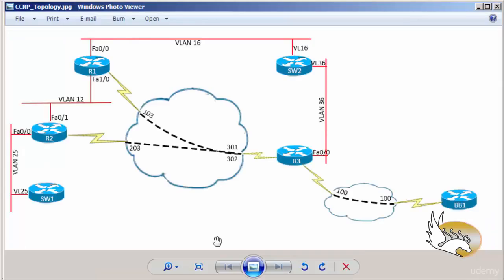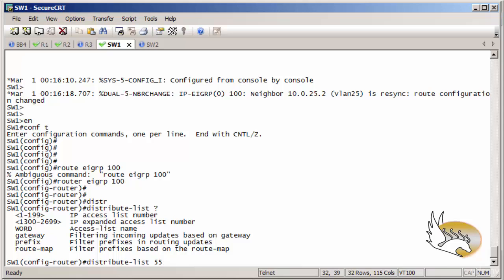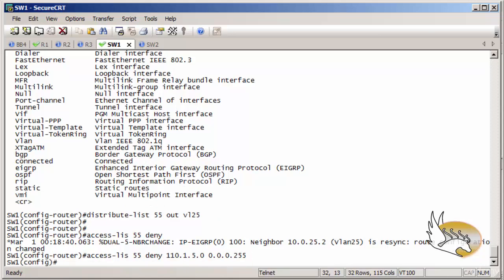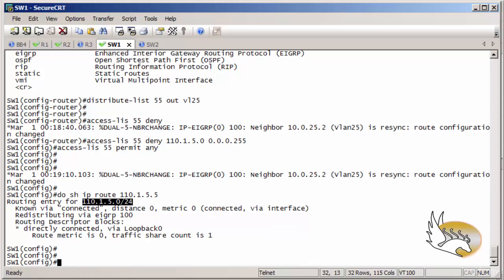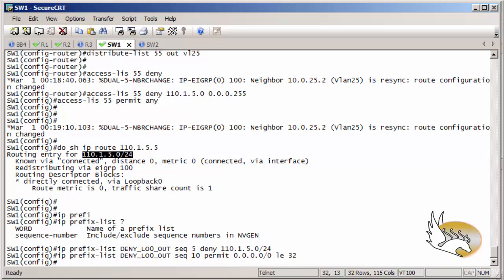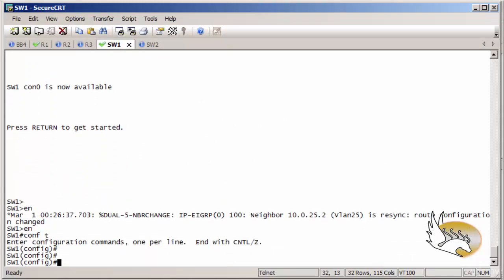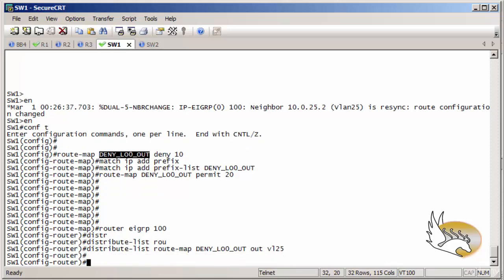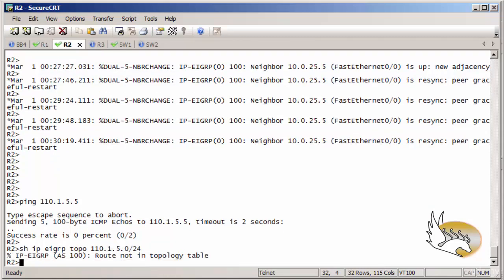CCNP LABS COMPLETE EIGRP PROTOCOL (16)